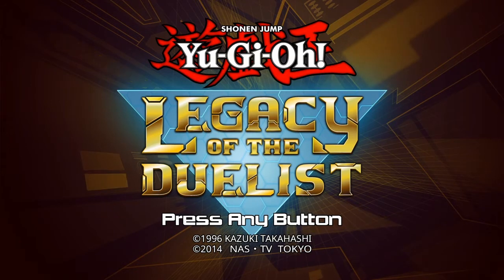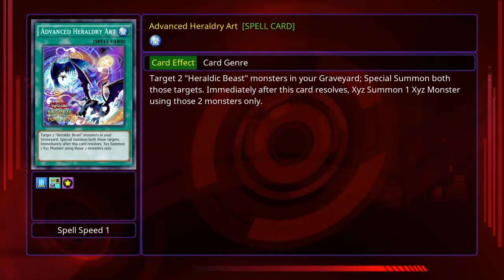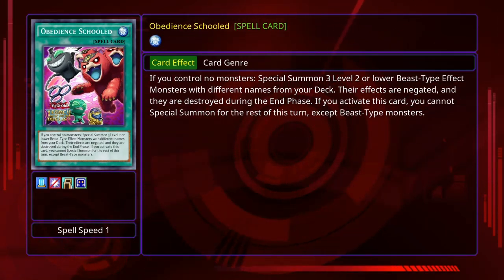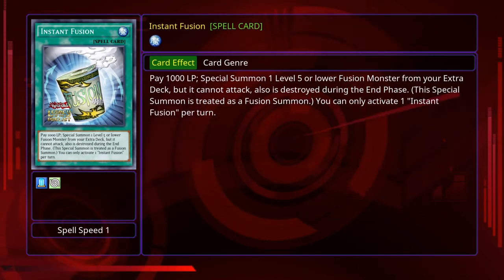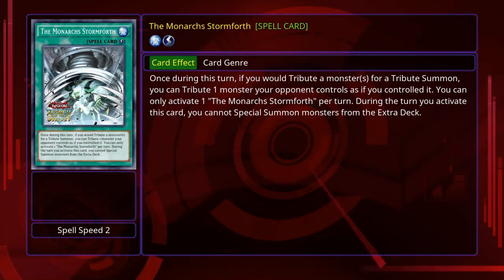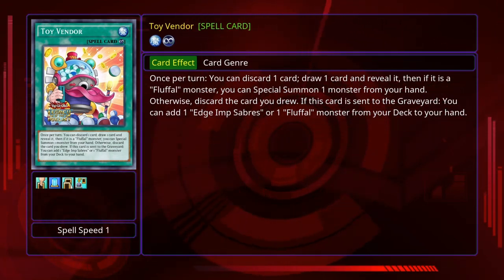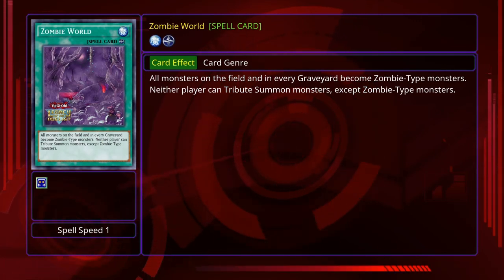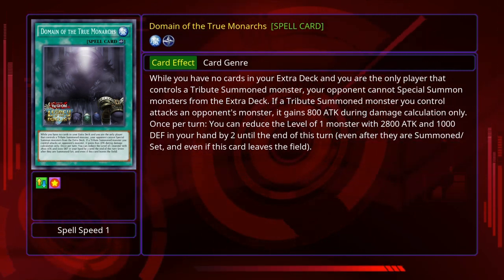Top 20 Spells Yu-gi-oh legacy of the duelist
The 20 strongest Spells in Yu-gi-oh legacy of the duelist.